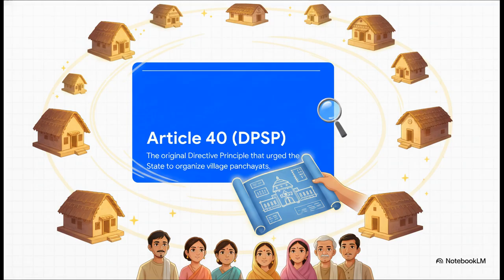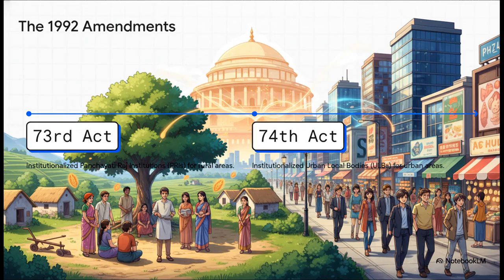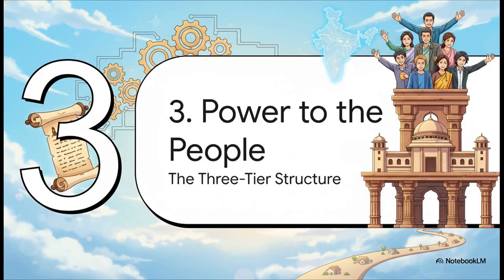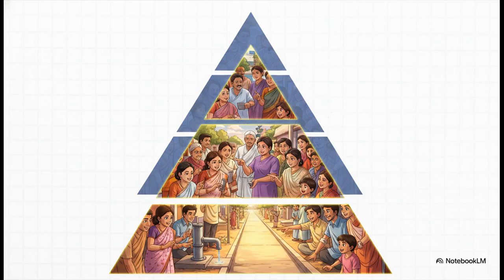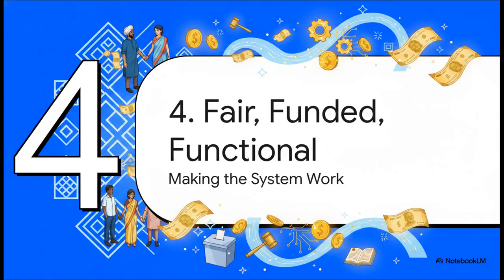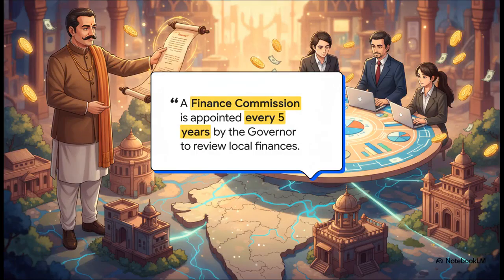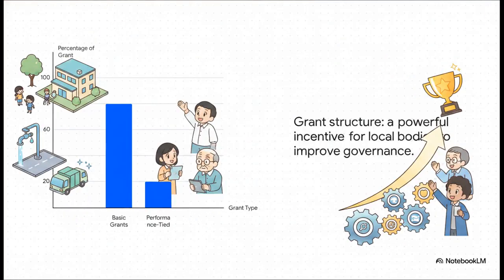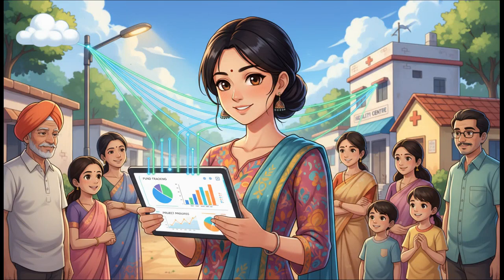B2.2.5 Local Governance | 73rd & 74th CAA, ULBs & Panchayati Raj (GATE/DDA)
📝 About This Lesson (Section B2.2.5)Welcome to Lecture B2.2.5 of the Perfect Guided Series! An architect can design a building, and a planner can draft a Master Plan, but who actually has the legal power to approve it, fund it, and build the roads?In this video, we decode the administrative backbone of India: Local Self Governance. We explore the monumental shift from centralized power to grassroots democracy brought about in 1992. We will thoroughly break down the 73rd Constitutional Amendment Act (governing rural Panchayati Raj Institutions) and the 74th Constitutional Amendment Act (governing Urban Local Bodies). You will master the exact constitutional articles for District Planning Committees (DPCs) and Metropolitan Planning Committees (MPCs), and understand the devolution of the "3 Fs": Functions, Functionaries, and Funds.📍 Topics Covered:The Concept of Decentralization:Moving from a Top-Down approach to grassroots democratic planning.The devolution of the "3 Fs" (Functions, Functionaries, and Funds) to local governments.The 73rd Constitutional Amendment Act (Rural Governance):Introduction of the 11th Schedule (containing 29 functional items).The 3-Tier Panchayati Raj System: 1. Gram Panchayat (Village level)2. Panchayat Samiti (Block/Tehsil level)3. Zila Parishad (District level).The role of the Gram Sabha.The 74th Constitutional Amendment Act (Urban Governance):Introduction of the 12th Schedule (containing 18 functional items, including urban planning and land use).Types of Urban Local Bodies (ULBs):Nagar Panchayat (For transitional areas from rural to urban).Municipal Council (For smaller urban areas).Municipal Corporation (For larger metropolitan cities).The establishment of Ward Committees.Statutory Planning Committees (Highly Tested):District Planning Committee (DPC) - Article 243ZD: Consolidates plans prepared by the Panchayats and Municipalities within a district.Metropolitan Planning Committee (MPC) - Article 243ZE: Prepares a draft development plan for a larger metropolitan area.Commissions & Finance:The role of the State Election Commission (conducting local body elections) and the State Finance Commission (allocating tax revenues to municipalities).🎓 Exam Relevance:GATE Architecture: 100% guaranteed objective questions. You must memorize the Constitutional Schedules (73rd CAA $\to$ 11th Schedule; 74th CAA $\to$ 12th Schedule). You will also frequently see matching questions on Articles 243ZD (DPC) and 243ZE (MPC).DDA & UPSC: High focus on the administrative powers of ULBs. Expect questions on which civic body is responsible for a "transitional area" (Answer: Nagar Panchayat) or the mandated 33% reservation for women in local body elections.Urban Governance Practice: This is the legal framework that empowers Development Authorities and Municipal Corporations to levy property taxes, issue building permits, and draft spatial plans.📚 Quick Note-Taking Guide for ViewersMemorize these Governance Cheat Codes:73rd CAA = Rural: Brought the Panchayati Raj Institutions into the Constitution. It added the 11th Schedule (29 rural matters).74th CAA = Urban: Empowered the Municipalities/ULBs. It added the 12th Schedule (18 urban matters, including town planning).ULB Hierarchy: * Village turning into a town = Nagar Panchayat.Small/Medium town = Municipal Council.Massive city (like Delhi or Mumbai) = Municipal Corporation.DPC vs. MPC: A District Planning Committee (DPC) stitches together the rural (Panchayat) and urban (Municipal) plans of a district. A Metropolitan Planning Committee (MPC) is specifically for massive metropolitan areas spanning multiple jurisdictions.State Finance Commission: State governments don't just hand over power; they must hand over money. The SFC determines how state taxes are shared directly with local village and city councils.

Local Self Governance India, 73rd and 74th Constitutional Amendment Act, Panchayati Raj Institutions PRI, Urban Local Bodies ULB, Municipal Corporation vs Council, District Planning Committee DPC Article 243ZD, Metropolitan Planning Committee MPC, 11th and 12th Schedule Indian Constitution, GATE Architecture Planning Syllabus, UPSC Town Planner Technical Exam, DDA Exam Preparation.